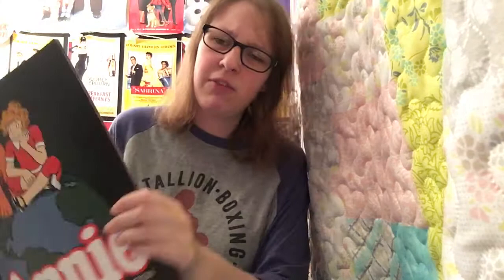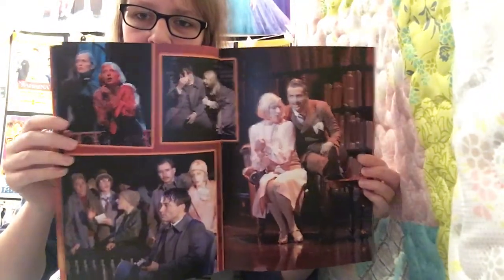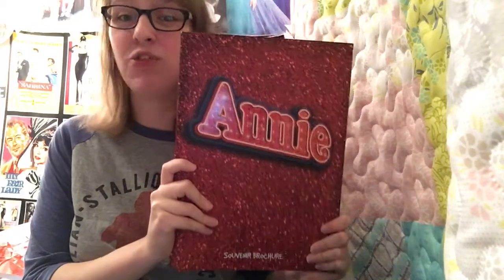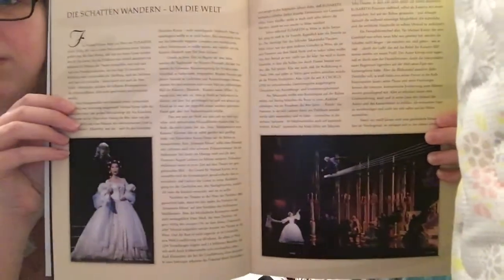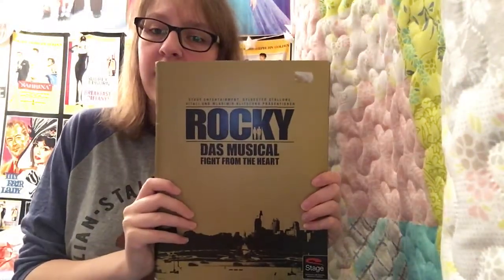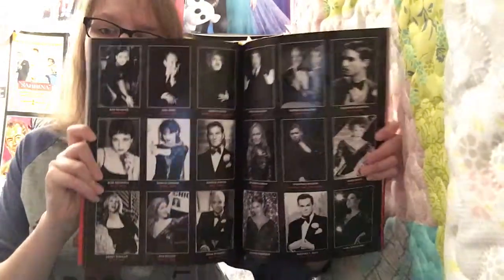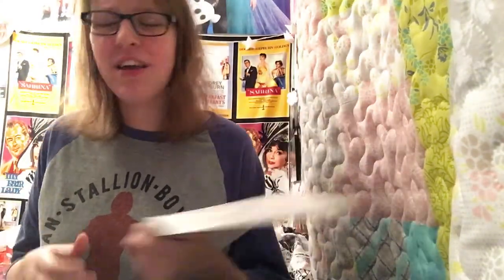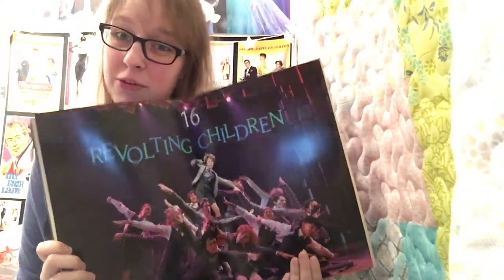THEATRE COLLECTION - Souvenir Programs